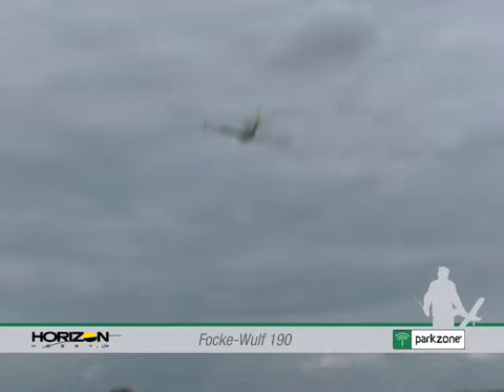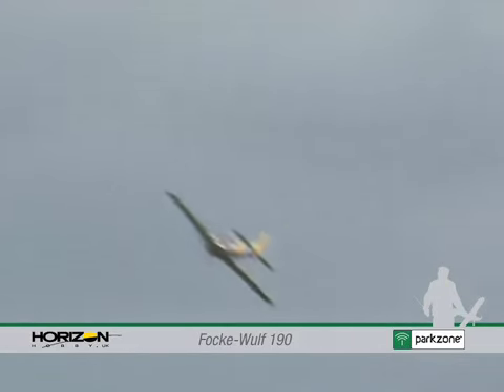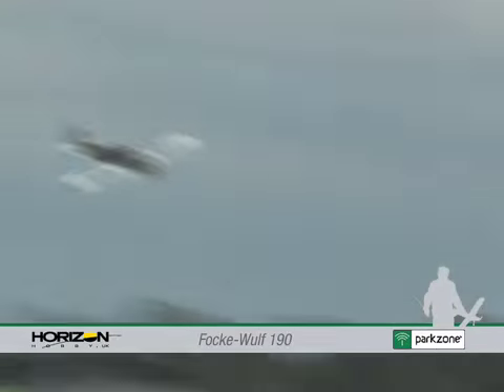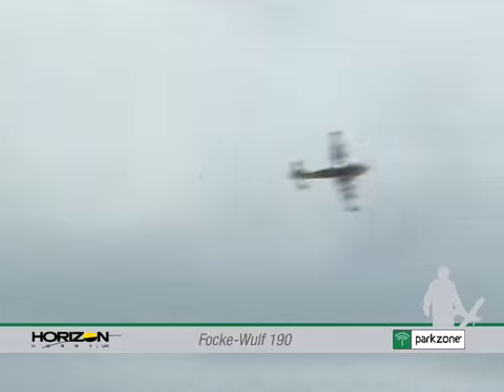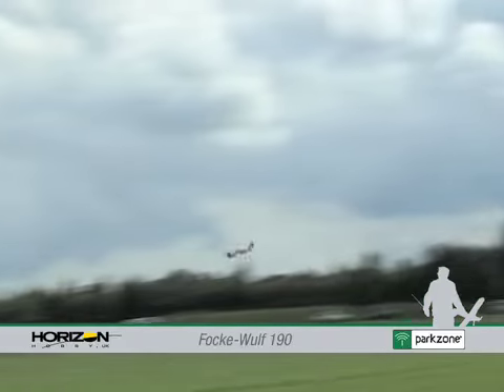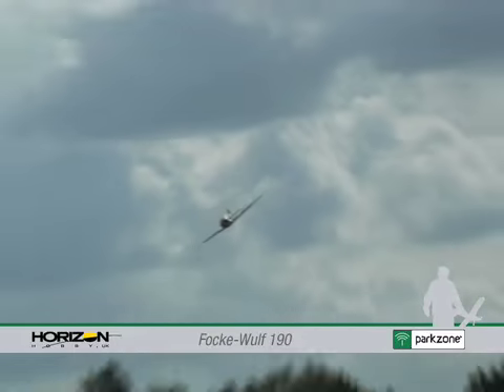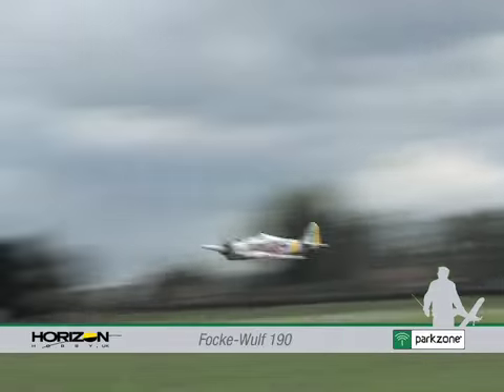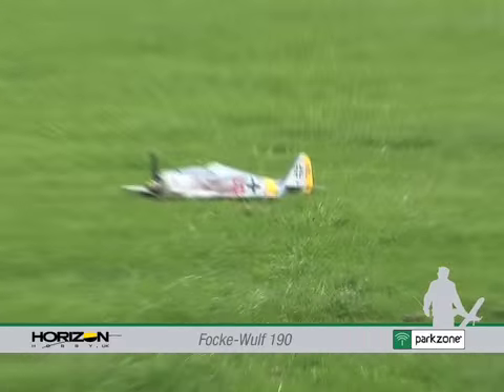Parkzone Focke Wulf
The full sized Focke-Wulf 190 was designed by one of Germanys top designers, Kurt Tank, who named the Focke-Wulf 190 the Wurger or butcher bird. It was Germanys most potent piston engined fighter, armed with four 20mm cannons and two machine guns.